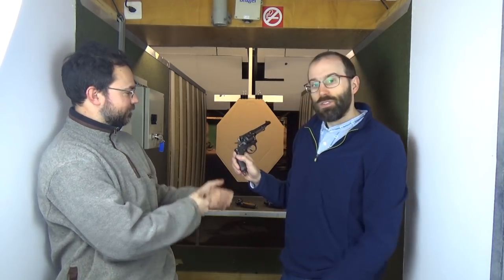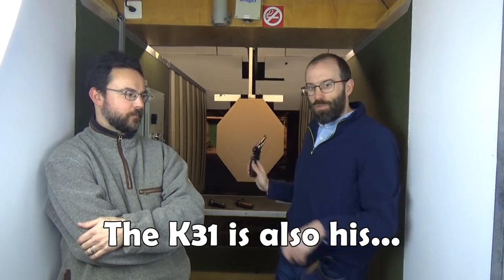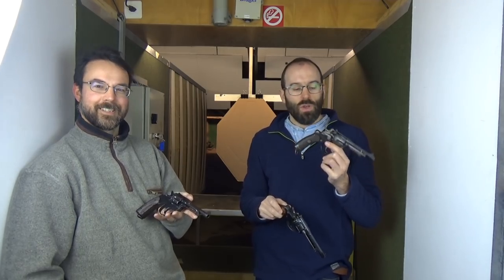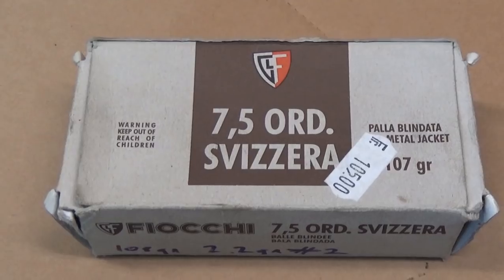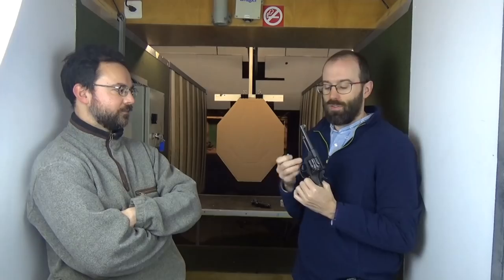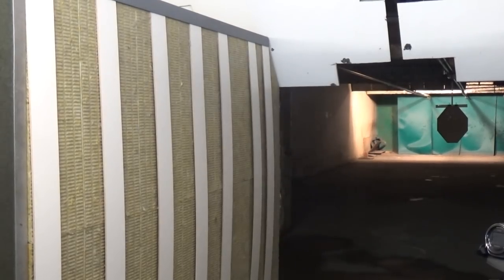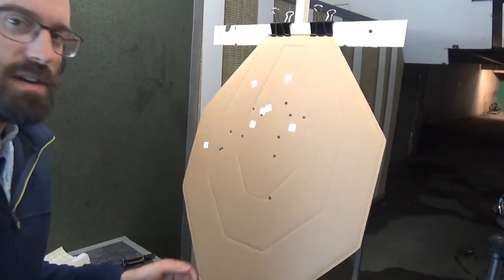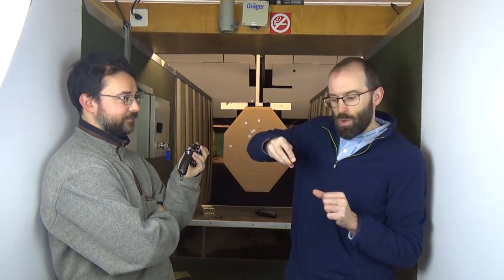Swiss M82 vs M82/29 Revolvers: Did Furrer Make An Improvement?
Bloke and Chap take Swiss 7.5mm M82 and M82/29 revolvers out on the range to see if there's an improvement for the user from one to the other. And discuss Furrer.